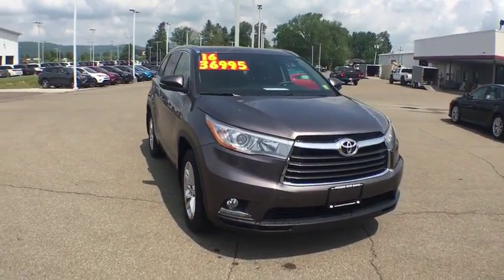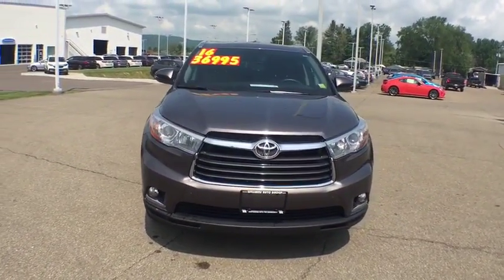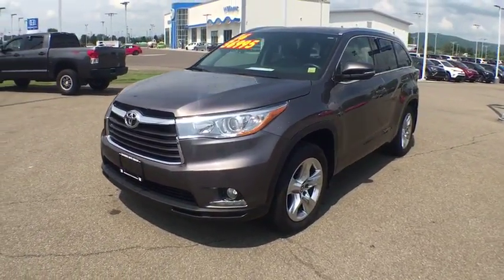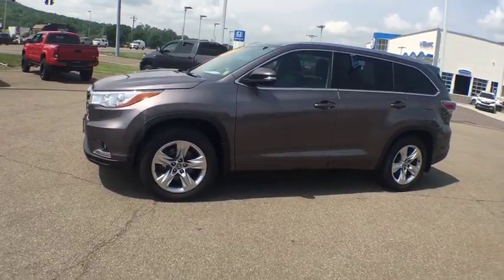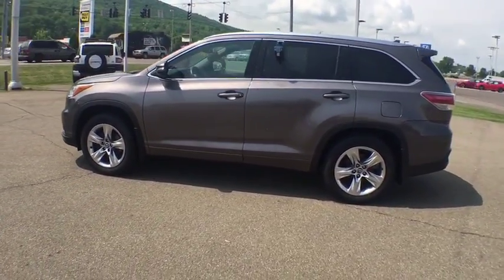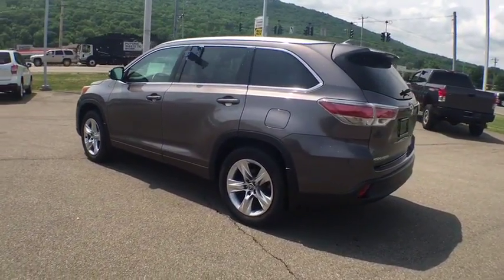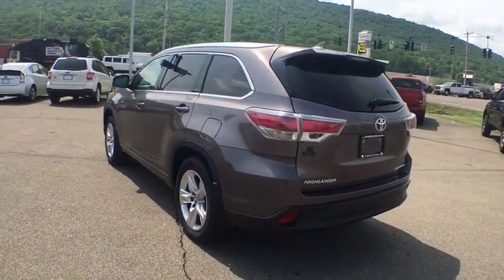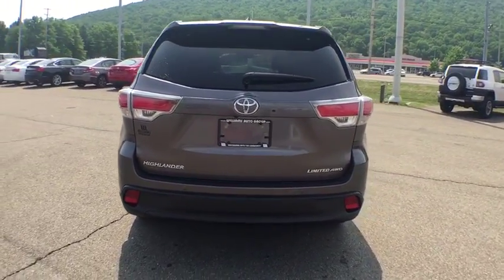2016 Toyota Highlander Elmira, Ithaca, Hornell, Corning, Watkins Glen, NY WT5437Y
Predawn Gray Mica U 2016 Toyota Highlander available in Elmira, New York. Servicing the Ithaca, Hornell, Corning, Watkins Glen, NY area.

Williams Toyota
951 Country Rd 64

New Price! CARFAX One-Owner. Clean CARFAX.brbrThis 2016 Toyota Highlander Limited Platinum V6 in Predawn Gray Mica features: AWD 6-Speed Automatic Electronic with Overdrive 3.5L V6 DOHC Dual VVT-i 24V ABS brakes, Active Cruise Control, Electronic Stability Control, Emergency communication system, Front dual zone A/C, Heated door mirrors, Heated front seats, Heated rear seats, Heated/Ventilated Front Bucket Seats, Illuminated entry, Low tire pressure warning, Navigation System, Power Liftgate, Power moonroof, Remote keyless entry, Traction control.brbrbrAwards:br * 2016 KBB.com Best Buy Awards Finalist * 2016 KBB.com 16 Best Family CarsbrbrWe are conveniently located on County Route 64 in Big Flats, NY. to view our entire new and pre-owned inventory or call to make an appointment with any of our Certified Toyota Sales Consultants.